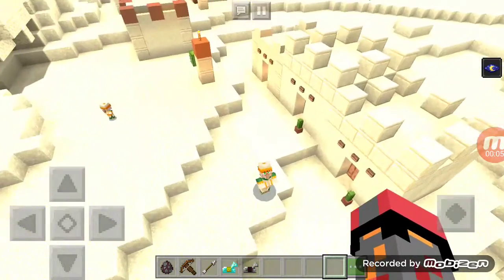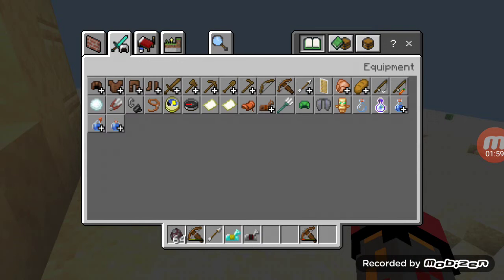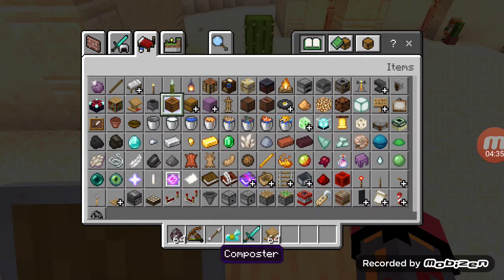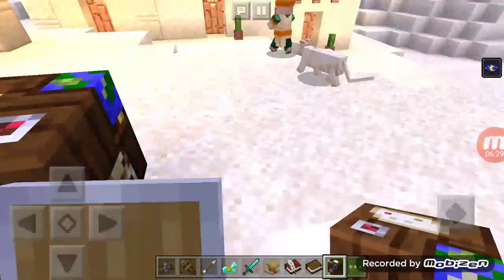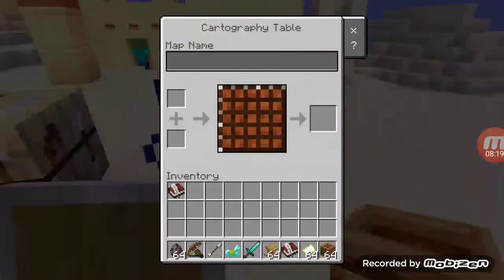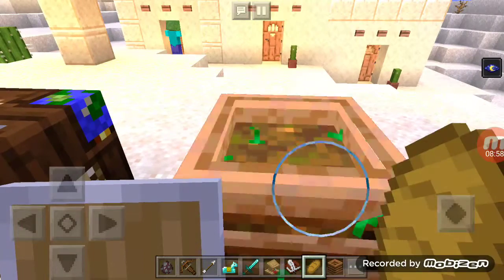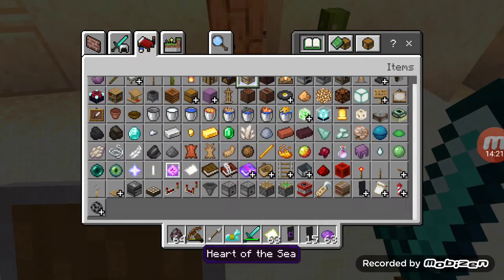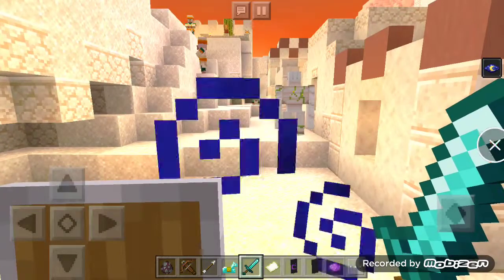MINECRAFT PE 1.11.0 REVIEW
sorry for being a bit slow on giving information and for not showing the new bamboo biome and the bad omen but I hope you liked it.